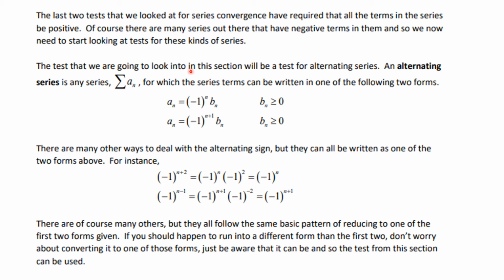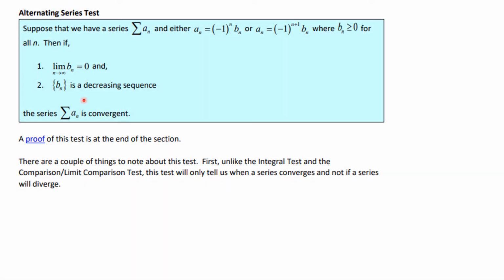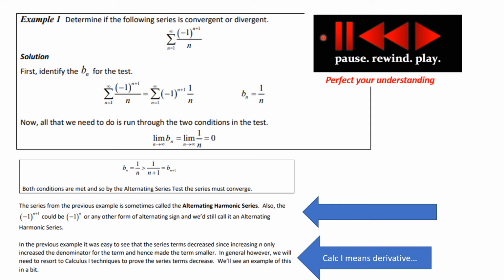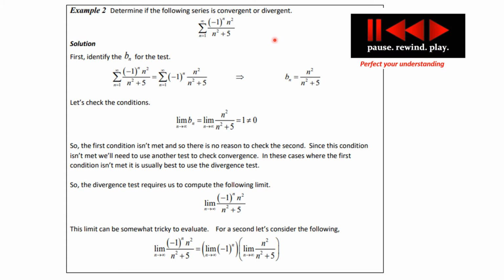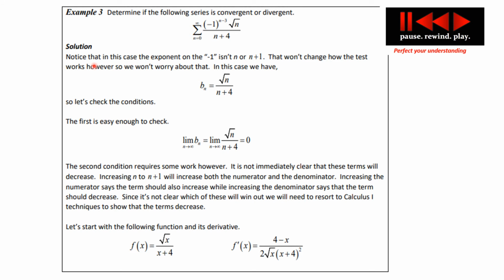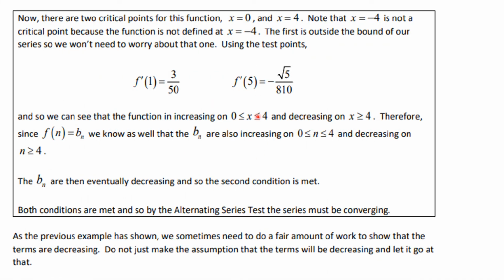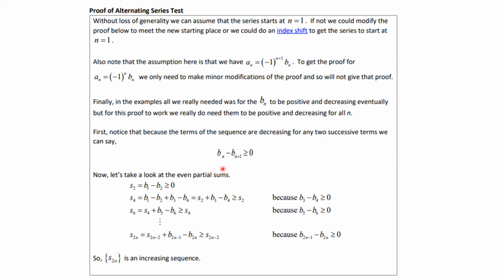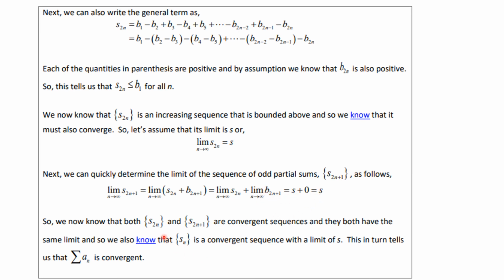2232 Alternating series test